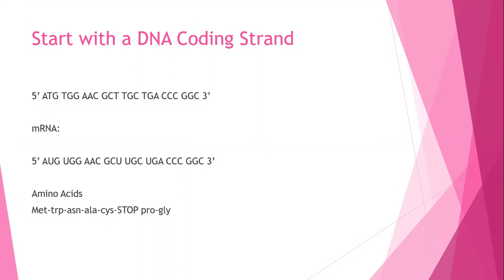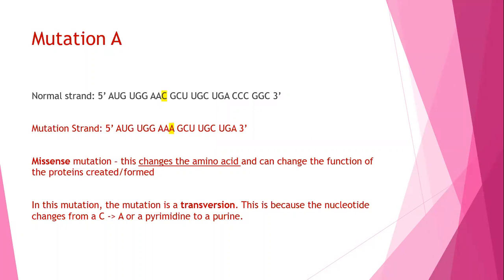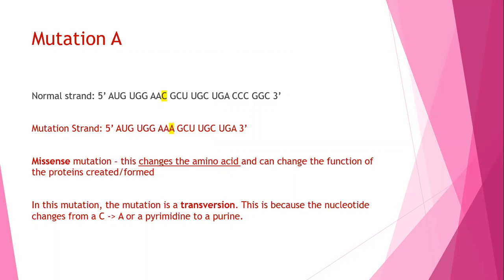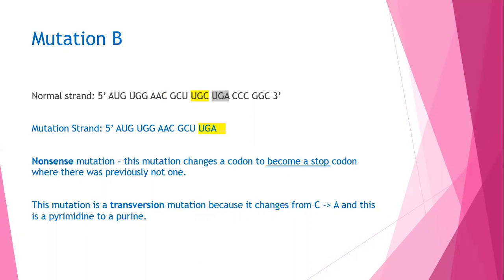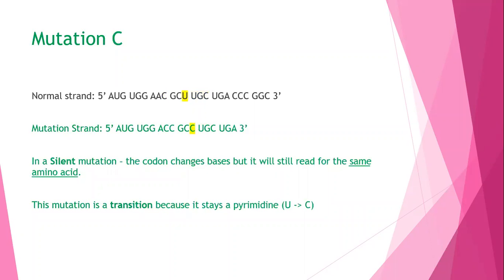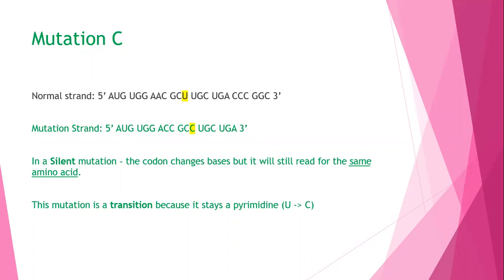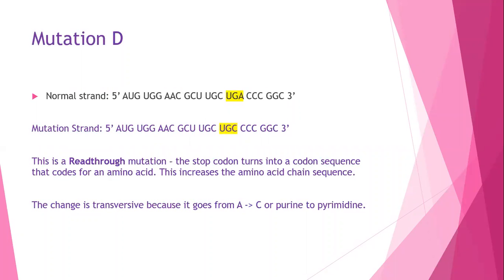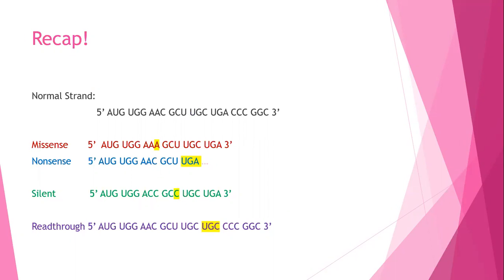GN 311 Exam 4-1B Point Mutations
GN311 Exam video
Resources: Lecture Exam notes for Exam 4 from GN 311 course.
DNA Strand: 5’ ATG TGG AAC GCT TGC TGA CCC GGC 3’
Normal strand (mRNA):
 5’ AUG UGG AAC GCU UGC UGA CCC GGC 3’

Mutated Strands (mRNA):
Missense: 5’  AUG UGG AAA GCU UGC UGA 3’

Nonsense      5’ AUG UGG AAC GCU UGA …

Silent            5’ AUG UGG ACC GCC UGC UGA 3’

Readthrough 5’ AUG UGG AAC GCU UGC UGC CCC GGC 3’